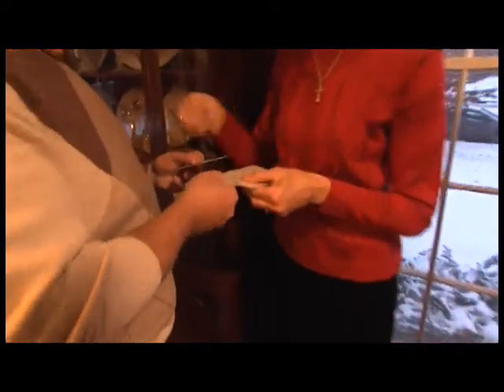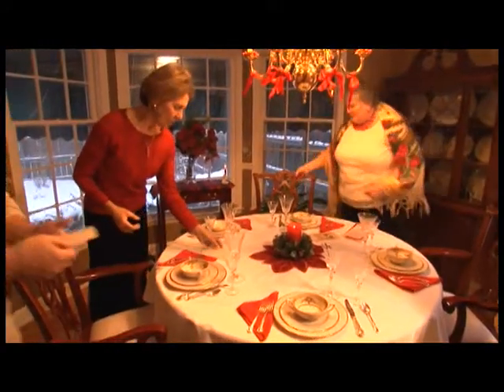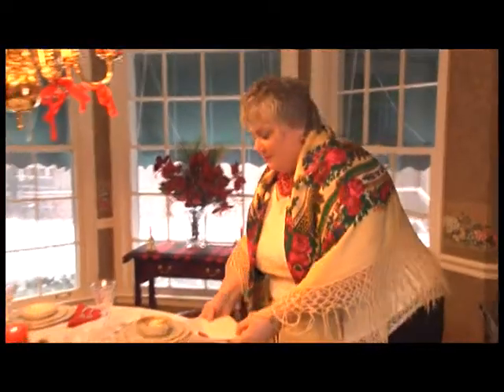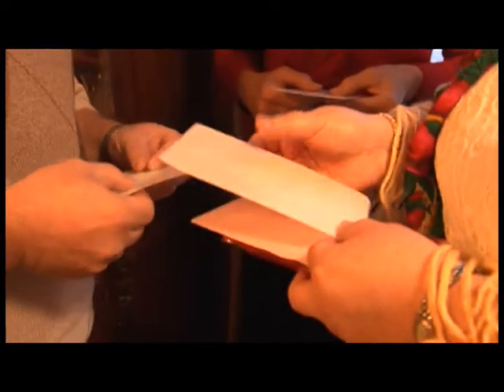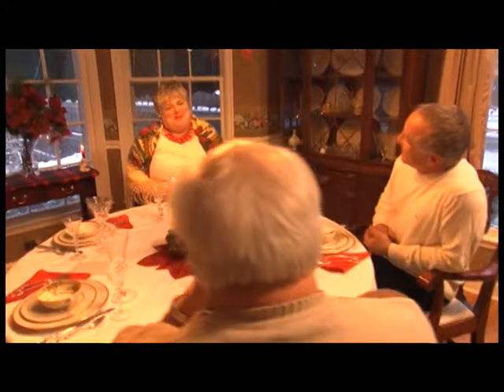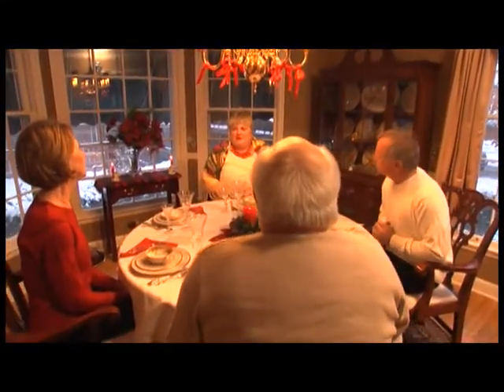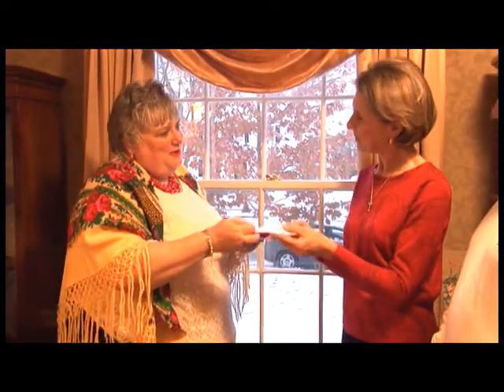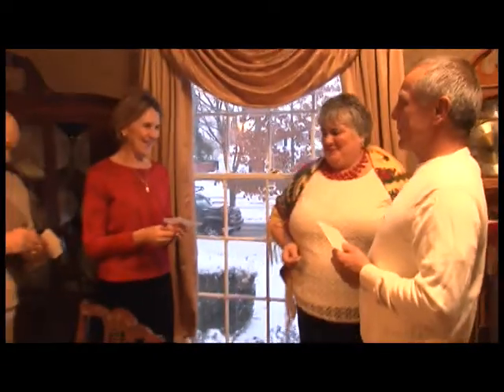Polish Christmas Tradition for Bread